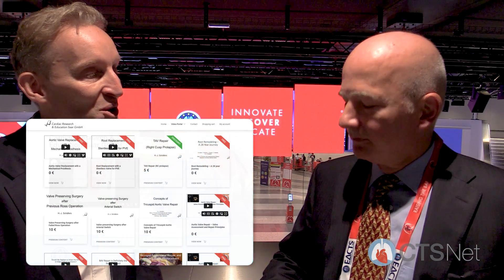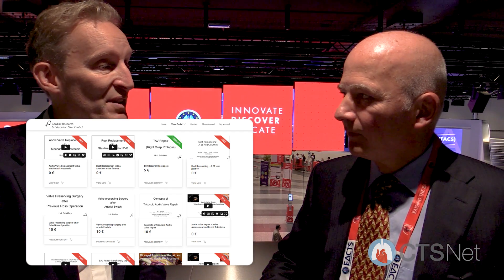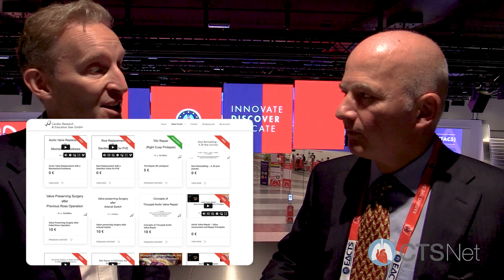Learning from Aortic Valve Repair: An Interview with Hans-Joachim Schäfers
Chapters:
00:00 Introductions
01:03 Failing Pulmonary Autograft
02:37 Difference in Structure
04:49 Science of AVR
06:20 Difficult AVR Procedures
09:16 AVR Video Courses
11:31 Importance of AVR Concepts
13:42 Care-Saar Website